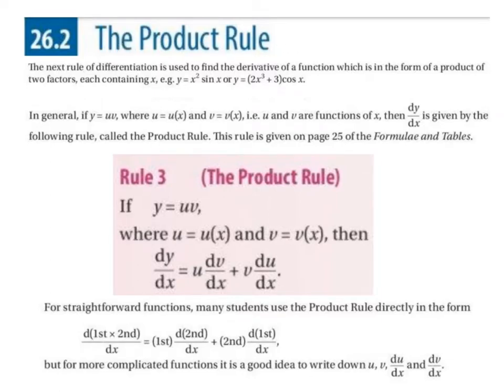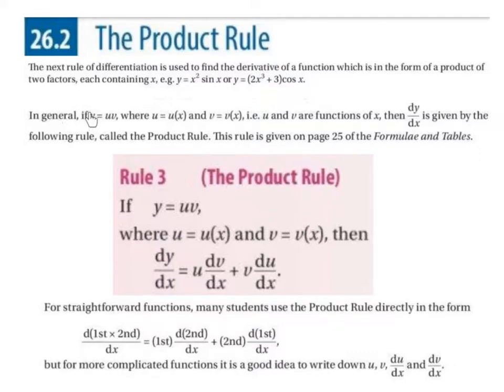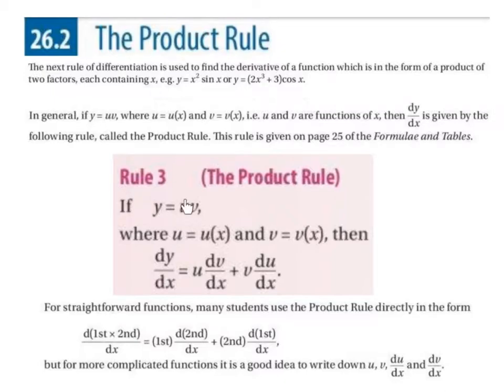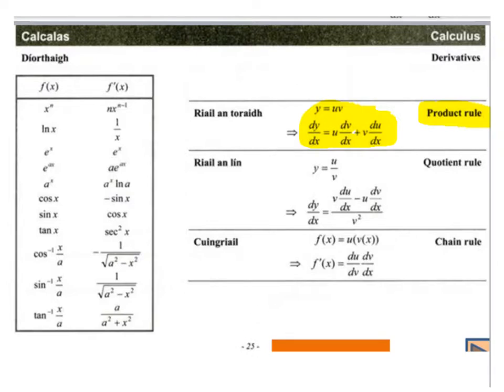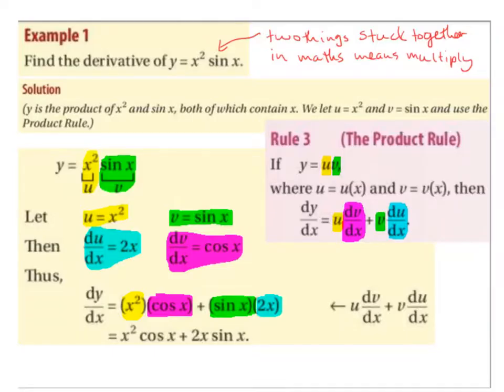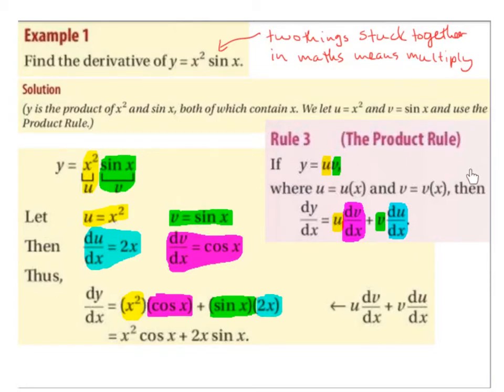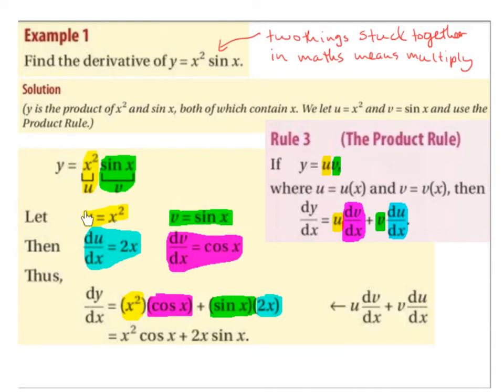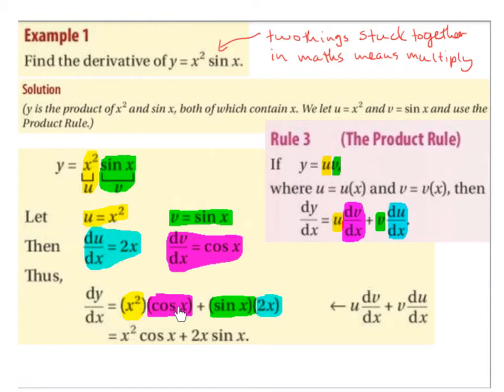LC HL the product rule